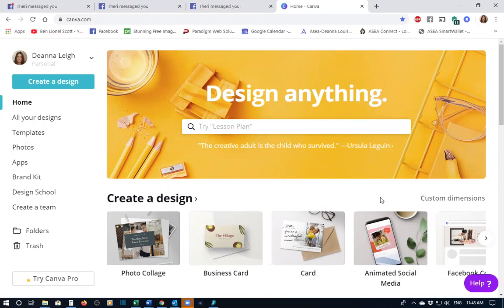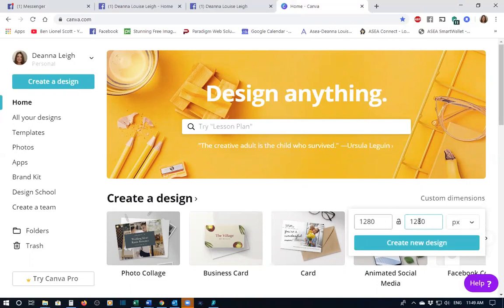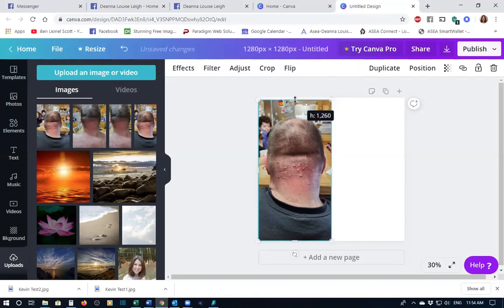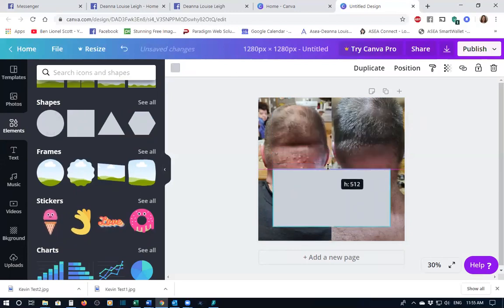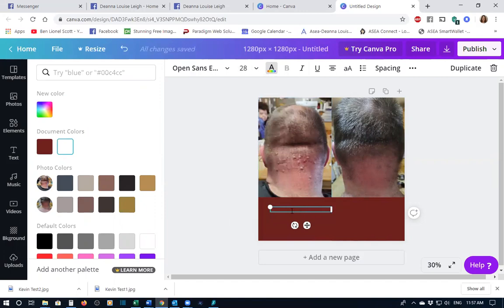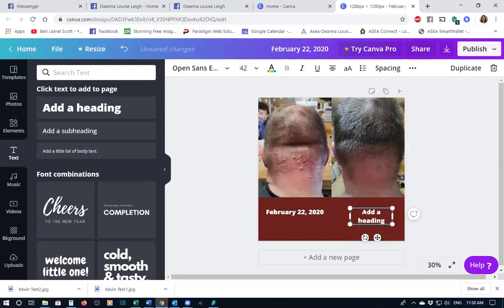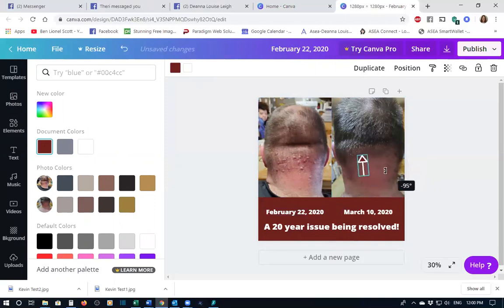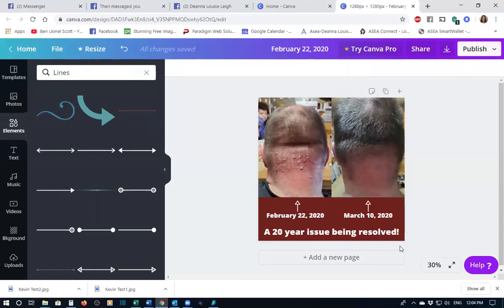How To Create Before After Picture In Canva